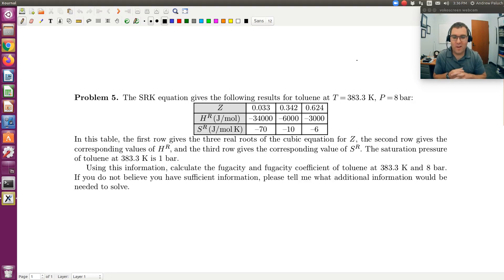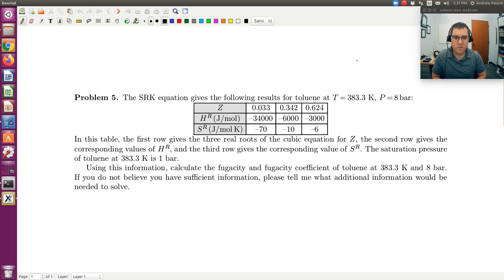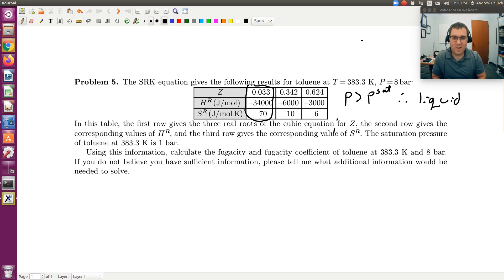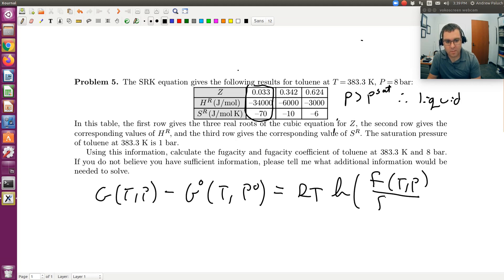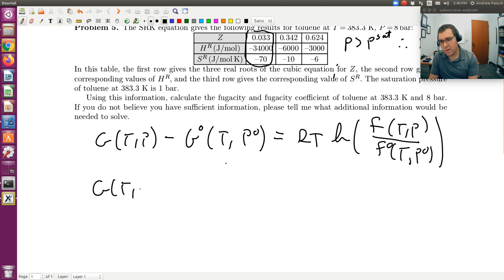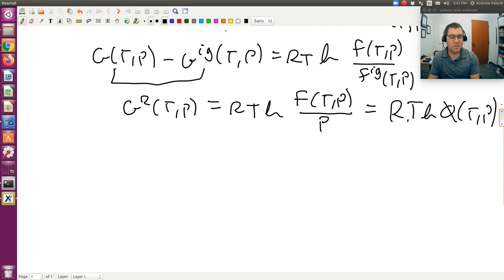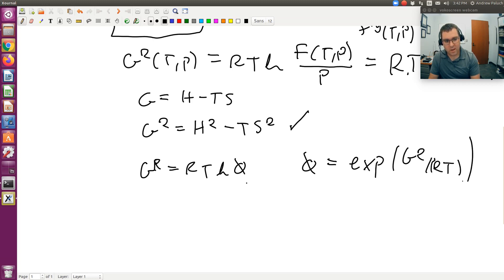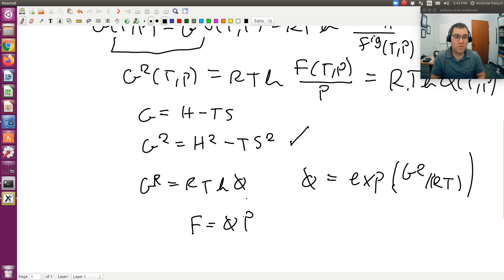Chapter 7: Equation of State and Fugacity Example 1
In this example we are asked to compute fugacity and fugacity coefficient using the SRK cubic equation of state. In this example, we are provided with a table of Z, Hr, and Sr.